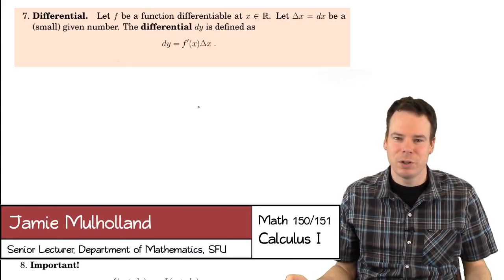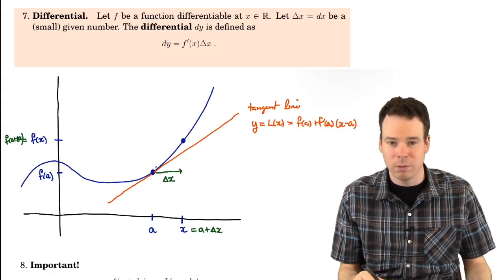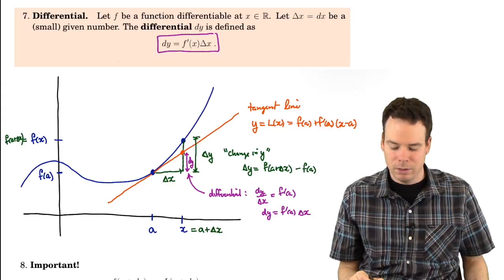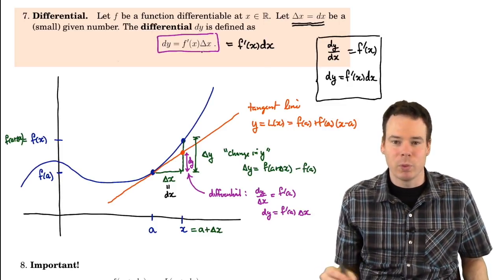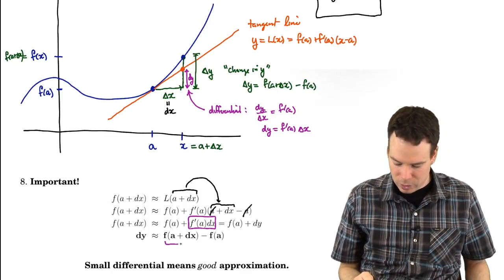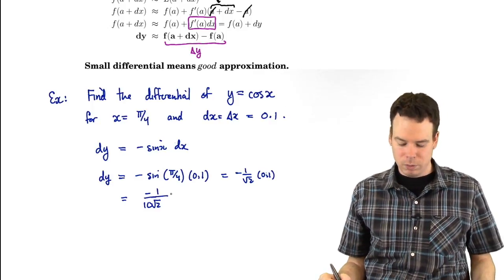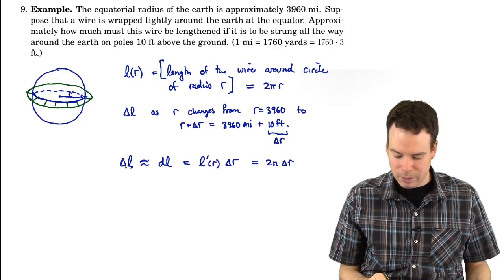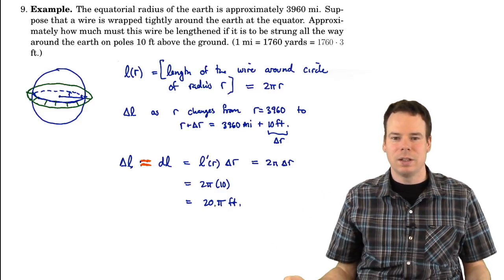Math 150/151: Section 3.10 Linear Approximation & Differentials (2 of 2)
Part 2: Differential
currently watching